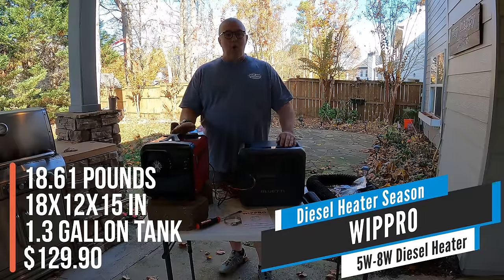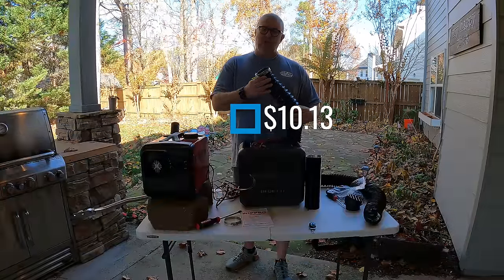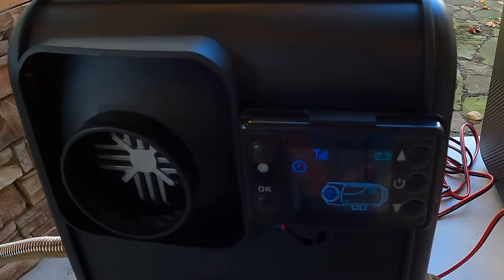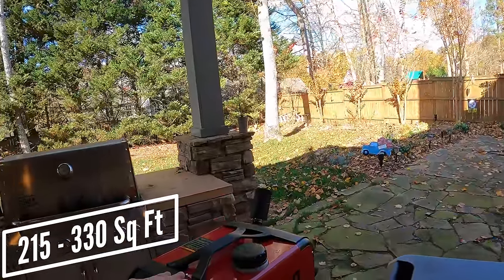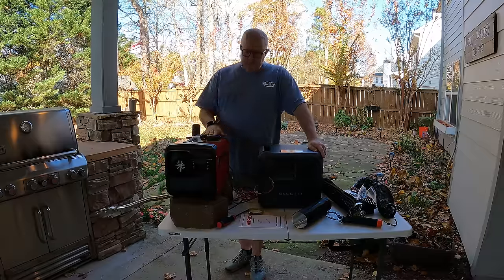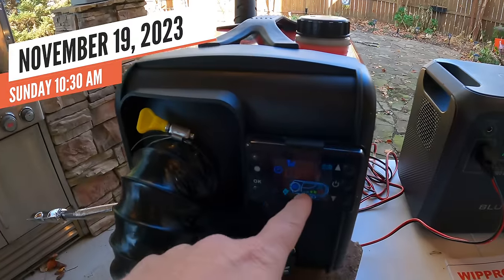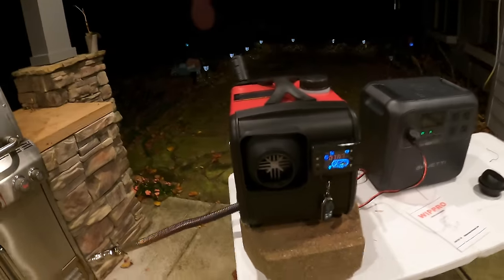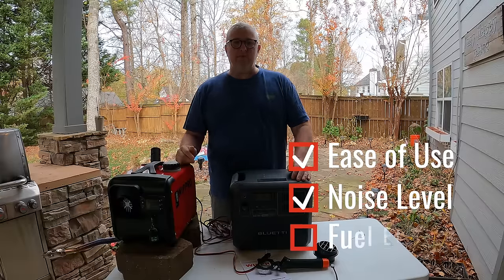This Changes Everything! WIPPRO Diesel Heater - CRAZY Fuel efficiency and NO ticking!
I've been using diesel heaters to stay warm in the winter for a couple years now but this new diesel heater from WIPPRO with its CRAZY fuel efficiency, ease of use and super quiet operation with no ticking changes everything!

 🔥 Diesel Heaters and Accessories:
WAYSKA Diesel Heater Fuel Pump, Quieter, Parking heater Replacement Part for all diesel heaters
WIPPRO Diesel Heater 5KW 12V All in One Heater
WIPPRO Diesel Heater 8KW, 12V All in One Heater
Camco 39553 RV Sewer Hose 3" Twist-It Clamps - Pack of 2
12V 15A Heavy Duty Male to Male Cigarette Lighter Plug Charger Cord
Dryer Vent Hose, 4'' Insulated Flexible Duct 16FT

 ⛺️ Camping and Overlanding:
GOOLOO GP4000 Jump Starter Box 4000A Peak Car Starter
Overland Vehicle Systems Nomadic 2 Roof Top Tent
LOSTHORIZON Airsoft 4.5” Thick Self Inflating Sleeping Pad
LOSTHORIZON Mattress Portable Pump with Rechargeable Battery
BLUETTI Portable Power Station AC180, 1152Wh LiFePO4 Battery
Roam Adventure Co. 95L Storage Box
Roam Adventure Co. 95L Storage Box Lid Organizer
Roam Adventure Co. 105L Storage Box
Roam Adventure Co. 105L Storage Box Lid Organizer
Alpicool CF35 Portable Car Refrigerator,12 Volt Car Fridge Freezer
JetBoil Genesis Basecamp cooking system
WaterPORT 3.8 Gallon Self-Pressurized Water Tank
GCI Outdoor Compact Camp Table 20 Outdoor Folding Table
GCI Outdoor Pico Arm Chair
Camco Bucket Toilet Seat with Lid | Fits 5 Gallon Buckets
Camco Double Bag Design Portable Toilet Waste Bags, Black, Pack of 10
STOKE VOLTAICS 5-in-1 LED Camping Lantern,Foldable Portable Tent Light.
Stoke Voltaics Portable Travel Electric Kettle
Famiworths Mini Coffee Maker Single Serve

📷 Electronics, GoPro, Drones and Accessories:
Midland – GXT1050VP4 - Handheld GMRS 50 Channel Two Way Radio
ZOLEO Satellite Communicator – Two-Way Global SMS Text Messenger & Email
Ulanzi TT09 VideoGo Travel Tripod, 55.91" Carbon Fiber Camera Tripod
GoPro HERO12 Black - Waterproof Action Camera with 5.3K60 Ultra HD Video
GoPro Media Mod
GoPro Max Lens Mod 2.0
GoPro Rechargeable Enduro Battery 2-Pack
UBeesize Softbox Photography Lighting Kit
Motorcycle Helmet Chin Strap Mount Compatible with GoPro Hero
EACHSHOT ZGCINE G10 Build in 10400mAh Battery Charger Bank Fast Charging Case for GoPro Hero Batteries
Inkee Falcon Plus Action Camera Gimbal Stabilizer
DJI Mic (2 TX + 1 RX + Charging Case), Wireless Lavalier Microphone
DJI Mini 3 Pro (DJI RC), Lightweight Drone with 4K Video
DJI Mini 3 Pro Fly More Kit Plus
PGYTECH Waterproof Hard Carrying Case for DJI Mini 3/ Mini 3 Pro/Mini 4 Pro

🎥 My Filming Setup:
GoPro Hero 12 Black & GoPro Hero 9 Black with Media Mods
iPhone 11
DJI Mic
DJI Mini 3 Pro Drone
Midland GXT Walkies

💻 Edited with and put together:
Final Cut Pro X
MotionVFX Plug-ins
Canva for Thumbnails
vidIQ for SEO and AI functions